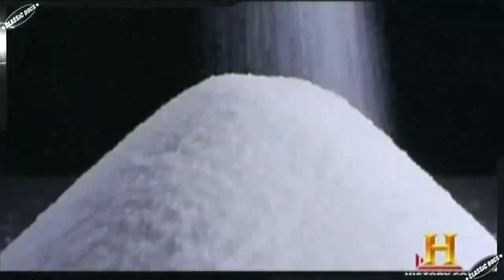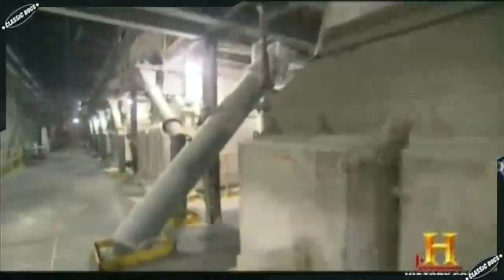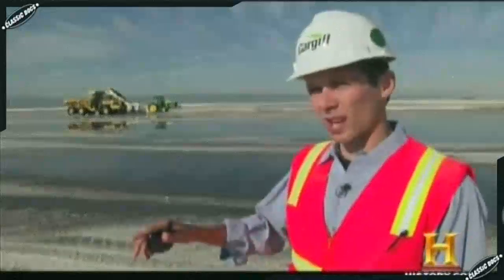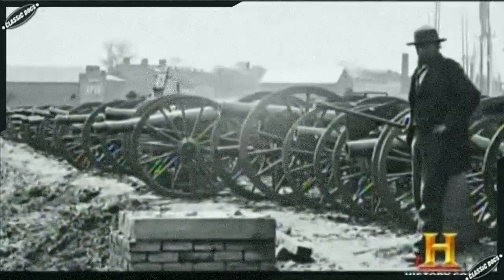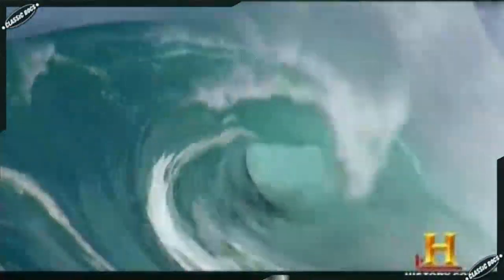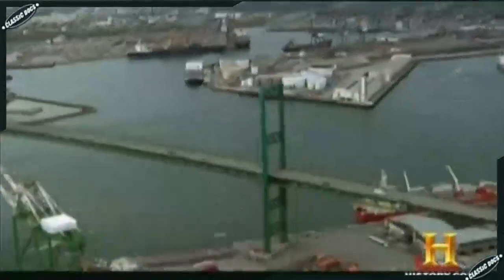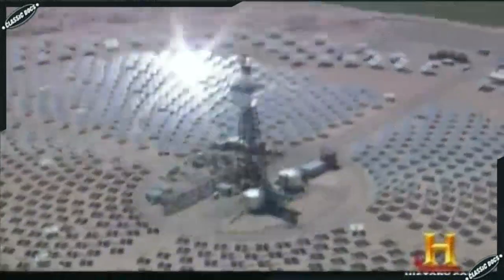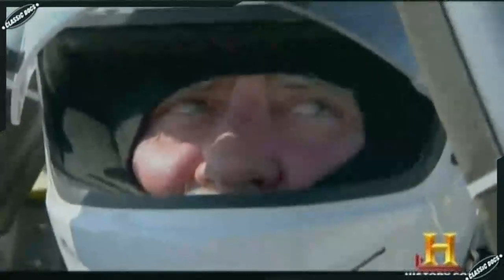The Strange Beauty of Salt Mines: Salt Mining - Classic Docs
A salt mine is a mine from which halite, commonly known as rock salt, is extracted from evaporate formations.